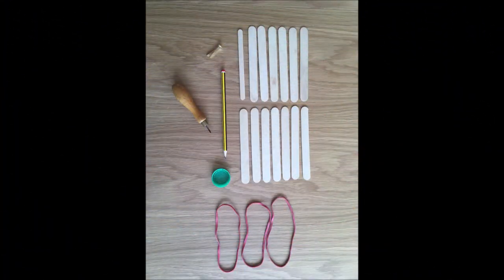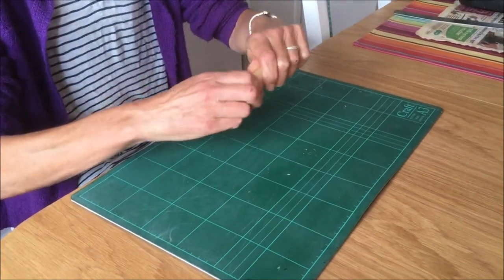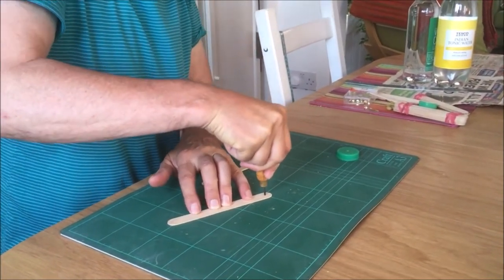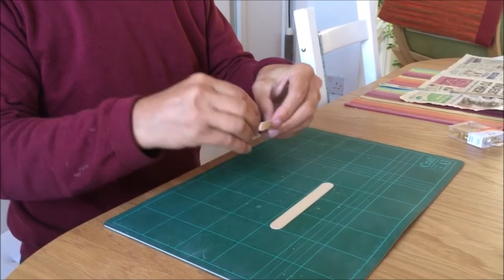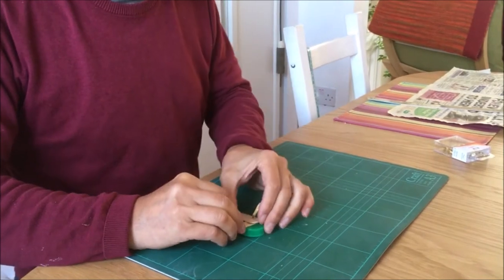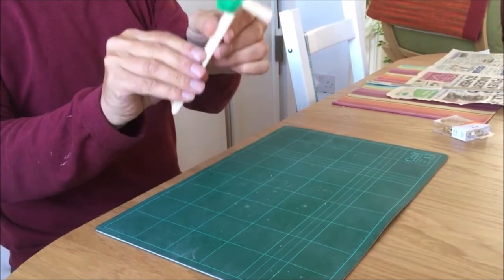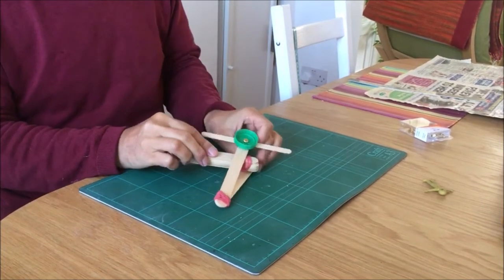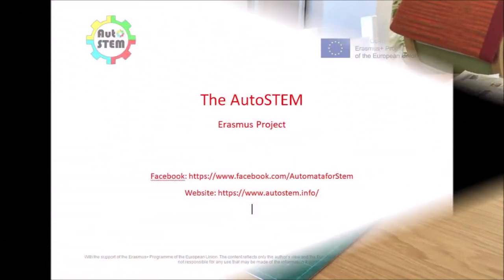AutoSTEM Catapult how to make the catapult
Automate for STEM Catapult  how to make the catapult

The full instructions how to make the Catapult can be found on the AutoSTEM website in the resources.

AutoSTEM uses a multidisciplinary approaches which introduce STEM concepts and competences in different subject areas at the same time, including, measurement, transfer of power, mechanics, numbers, creativity and comprehension.

Children create their own automata either autonomously, or with the help of their teachers, depending on their age.